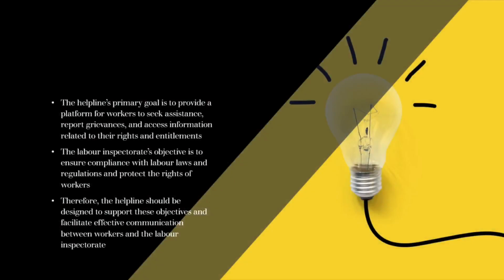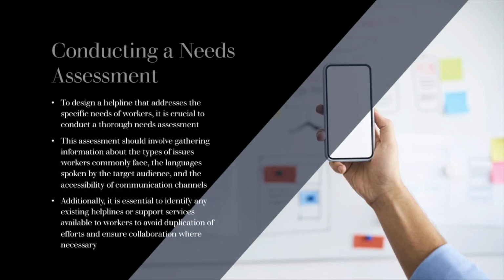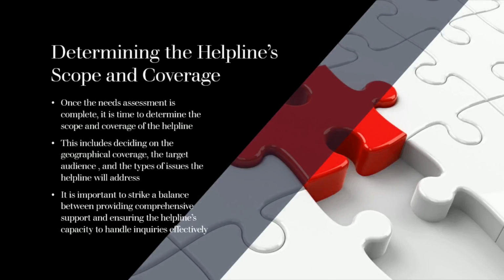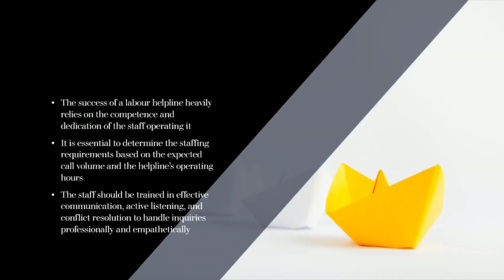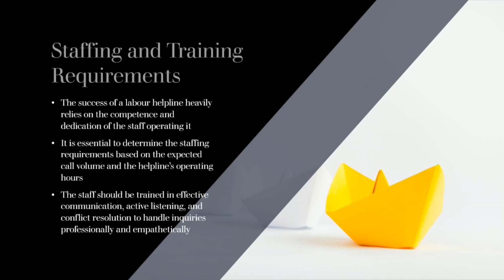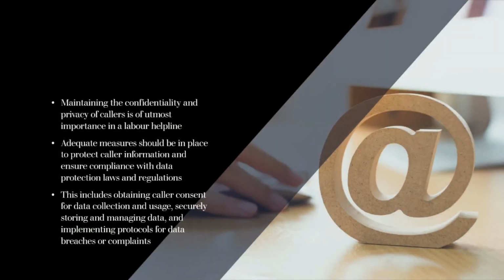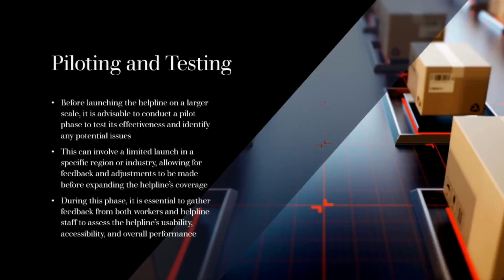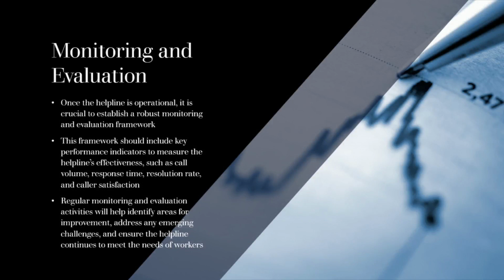Planning and Designing the Helpline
In this video, we will explore the process of planning and designing a helpline. Helplines play a crucial role in providing support and assistance to individuals in need, and it is essential to carefully plan and design them to ensure their effectiveness.

The first step in planning a helpline is to clearly define its purpose and target audience. This involves identifying the specific issues or problems the helpline will address and determining who will benefit from its services. By understanding the needs of the target audience, we can tailor the helpline's design to best meet their requirements.

Next, we need to establish the goals and objectives of the helpline. These goals should be specific, measurable, achievable, relevant, and time-bound (SMART). For example, the helpline may aim to provide emotional support to individuals experiencing mental health challenges or offer guidance and resources to those facing domestic violence.

Once the goals are defined, we can start designing the helpline's structure and services. This includes deciding on the communication channels to be used, such as phone calls, text messages, or online chat platforms. It is important to consider the accessibility and convenience of these channels for the target audience.

Additionally, the helpline should have a well-trained and empathetic team of staff or volunteers who can effectively respond to callers' needs. Training programs should be implemented to equip helpline operators with the necessary skills and knowledge to handle various situations professionally and compassionately.

Furthermore, the helpline's design should incorporate mechanisms for quality assurance and continuous improvement. Regular monitoring and evaluation of the helpline's performance can help identify areas for improvement and ensure that it is meeting its intended objectives. Feedback from callers should also be actively sought and used to enhance the helpline's services.

Lastly, it is crucial to promote the helpline and raise awareness about its availability. This can be done through various channels, such as social media, community outreach programs, and collaborations with other relevant organizations. The more individuals are aware of the helpline, the more likely they will seek its support when needed.

In conclusion, planning and designing a helpline requires careful consideration of its purpose, target audience, goals, communication channels, staff training, quality assurance, and promotion. By taking these factors into account, we can create an effective and impactful helpline that provides valuable support to those in need.